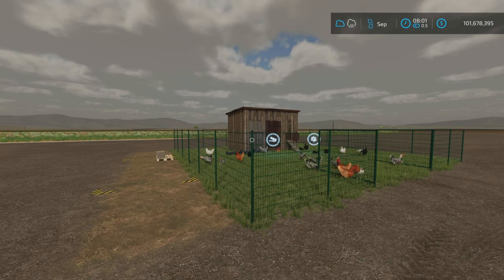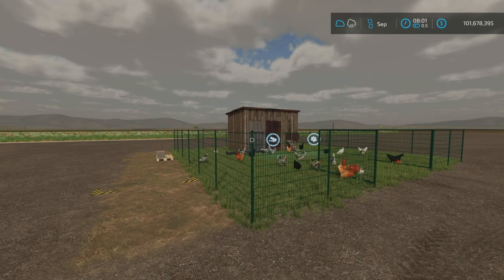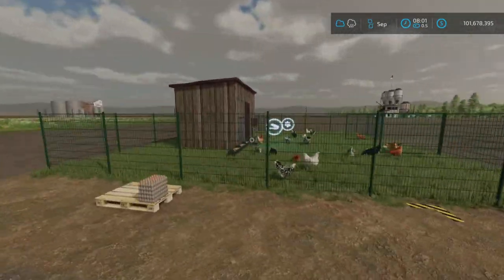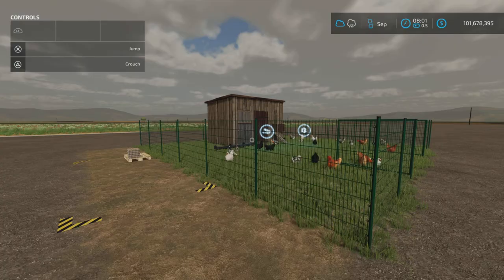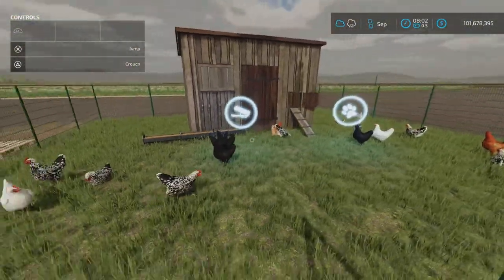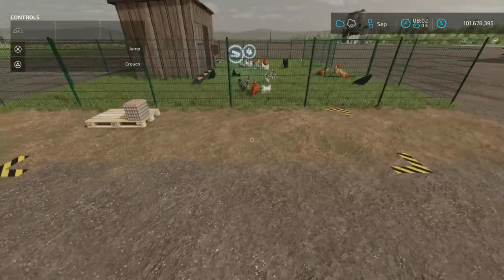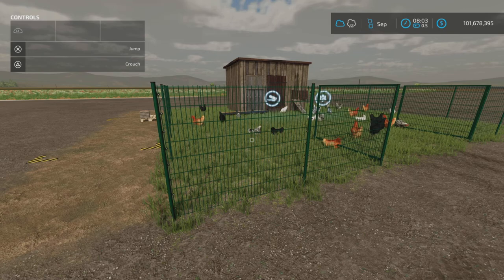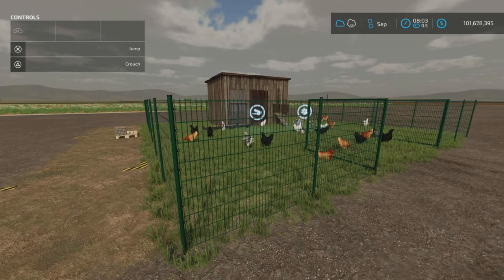Small Wooden Chicken Coop / New mod for all platforms on FS22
Small Wooden Chicken Coop With Enclosure
By: Fr€d Fra-Cassés